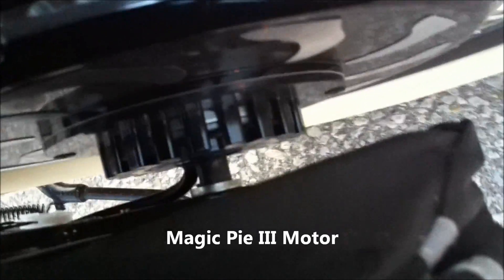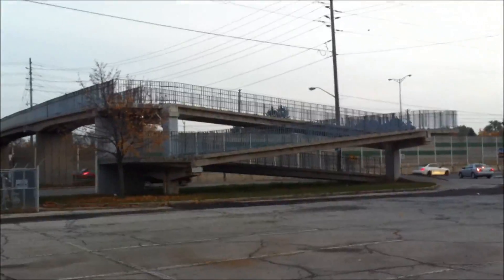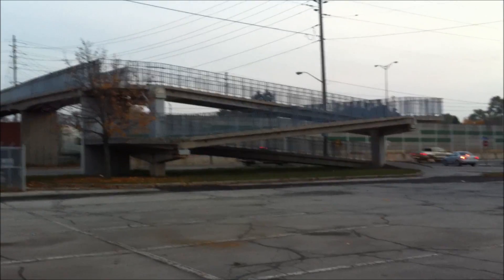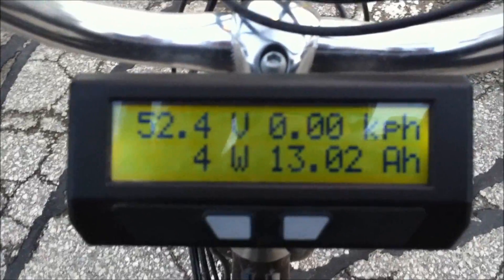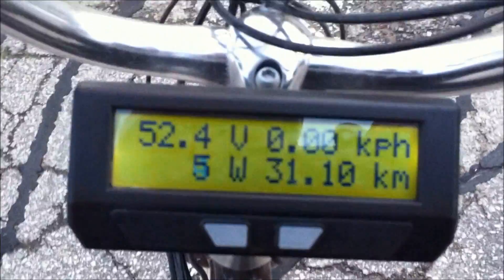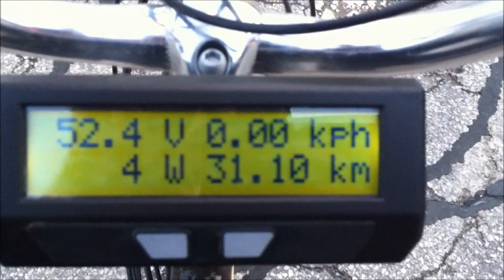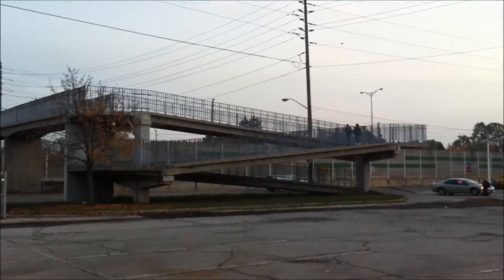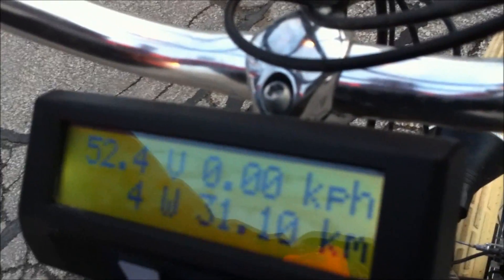Magic Pie 3 Torque Test by Golden Motor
Worlds first public testing of the Magic Pie III